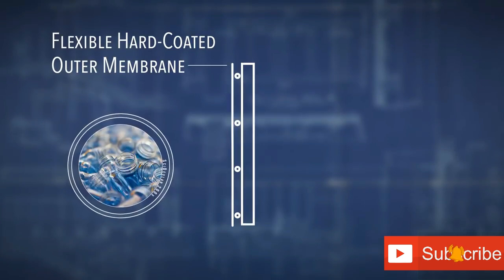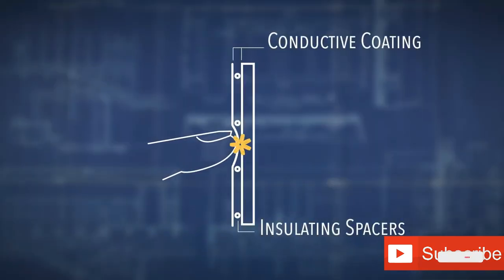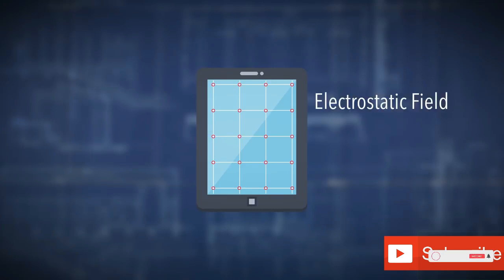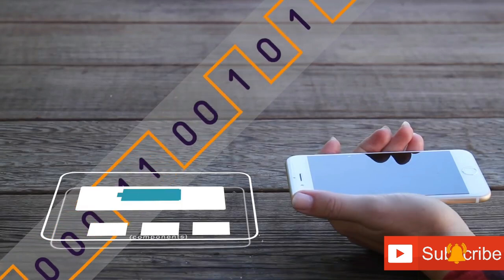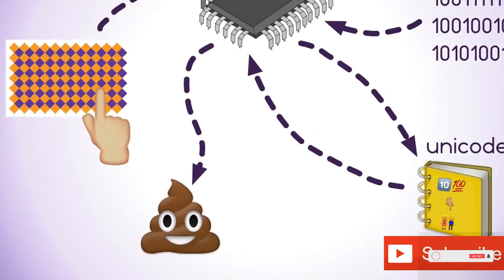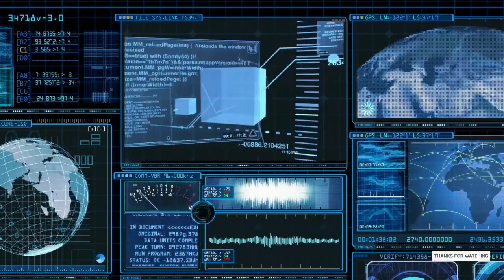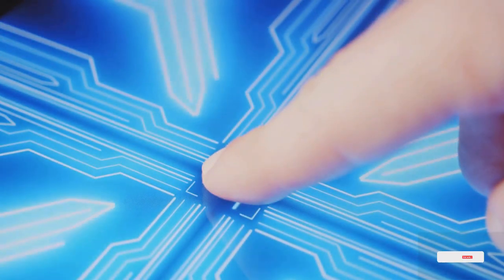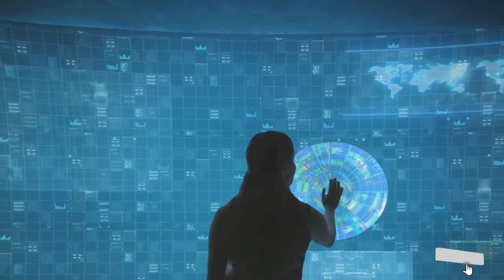How Do Touchscreens Work? - Explained | How Do Touch Screens Work with only Fingers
In this video, we delve into the fascinating world of touchscreen technology, breaking down complex concepts into simple, easy-to-understand explanations based on verified facts. From resistive to capacitive touchscreens, learn how these innovative screens work and revolutionize our daily interactions with devices. Join us for an insightful journey to demystify the technology behind touchscreens.

OUTLINE:

00:00:00 The Magic of Touch
00:01:02 The Two Main Types
00:02:37 The Working of Resistive Touchscreens
00:03:40 The Working of Capacitive Touchscreens
00:05:09 Closing Thoughts
how do touchscreens work?